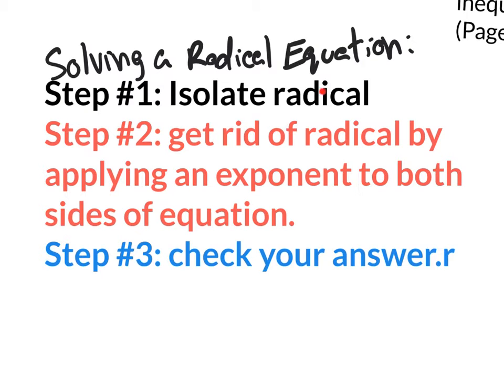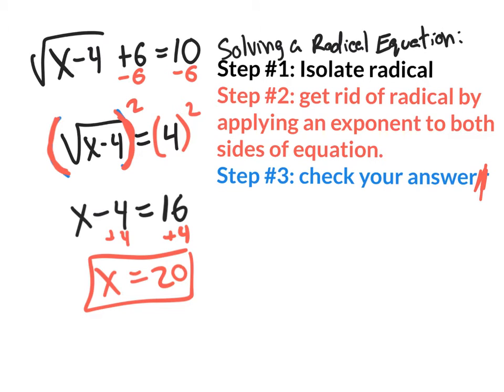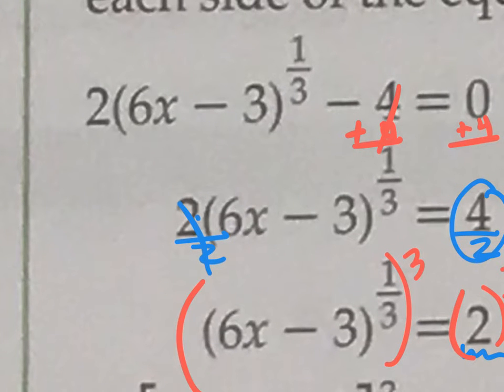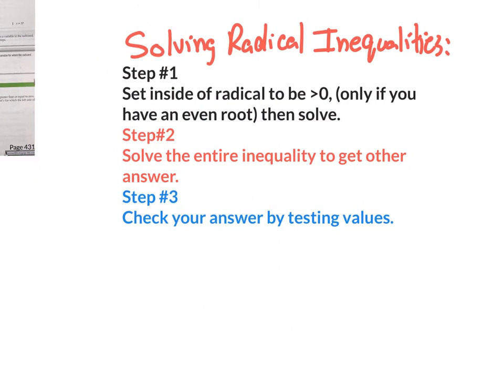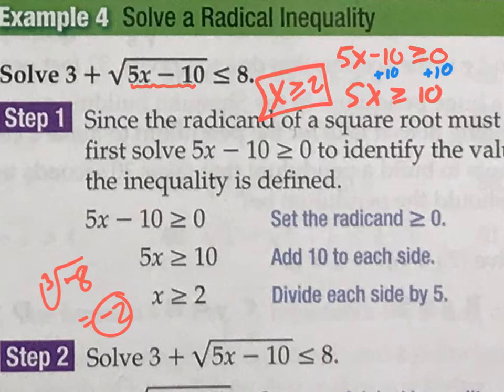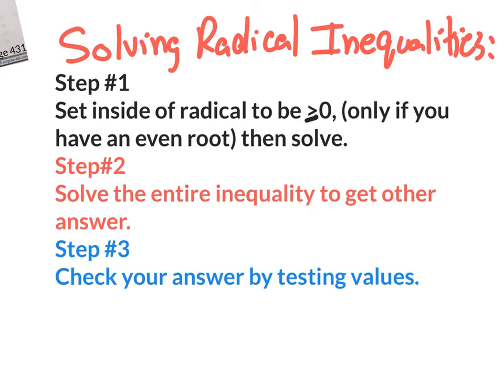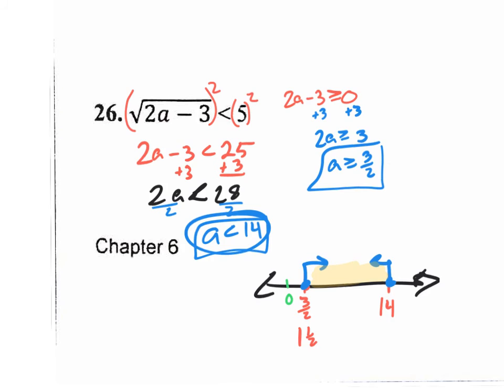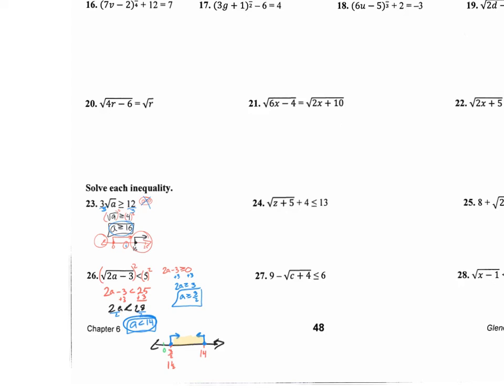Sec. 6.7 v2 solving radical equations & inequalities copy